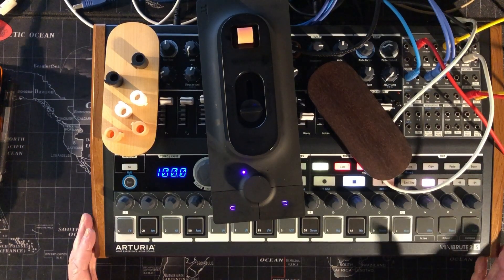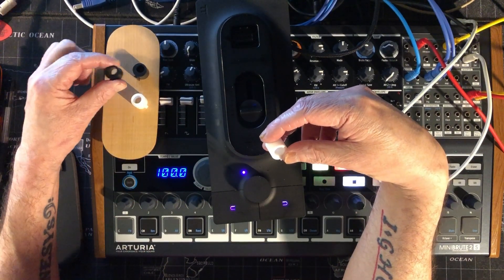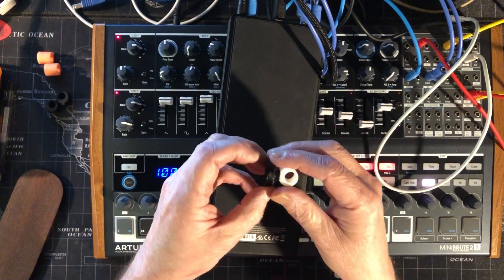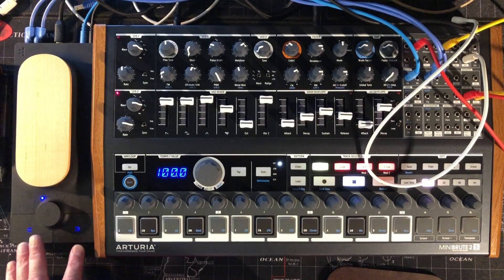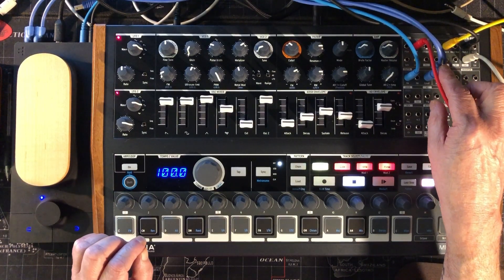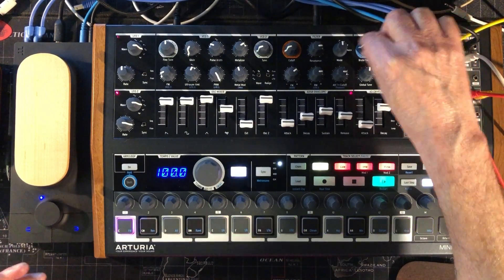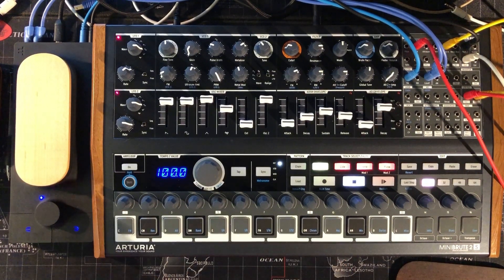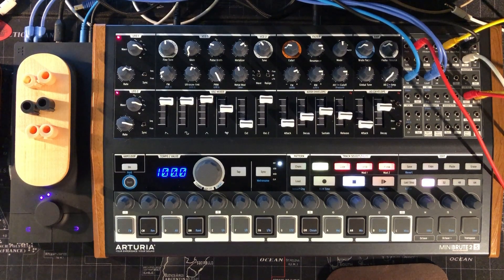Touché by Expressive E - How To Change Cylinders & Customize Movement - Plus CV Out Demo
You can get all my music here at Bandcamp for FREE or Pay What You Like